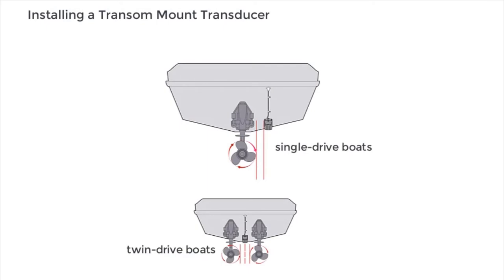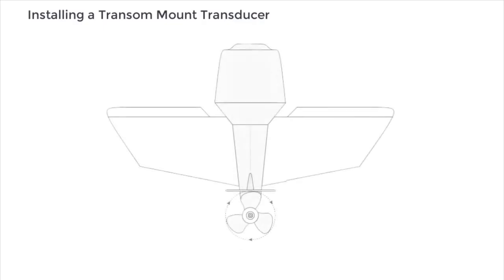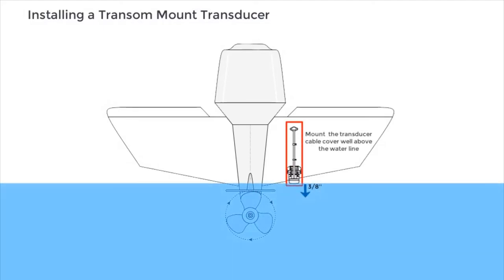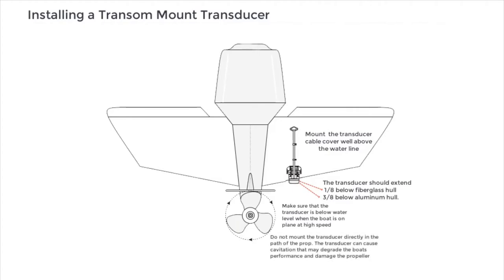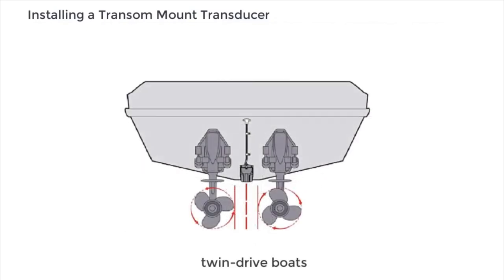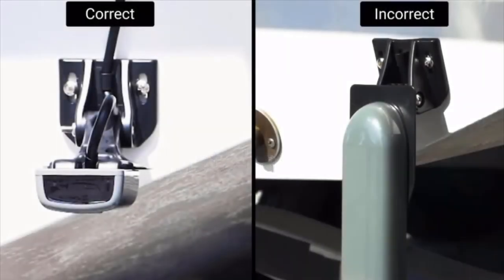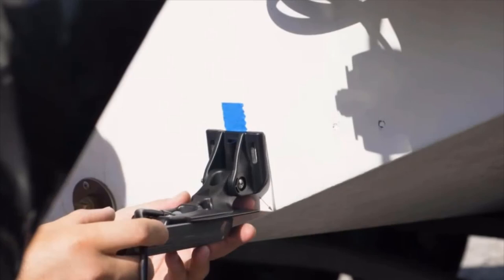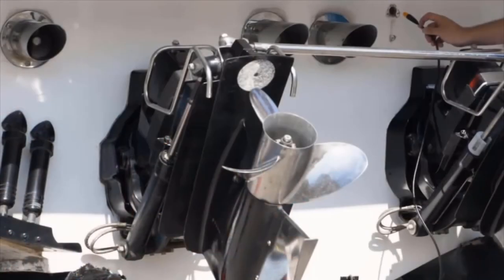Installing a Transom Mount Transducer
When installing a transom mounted transducer it is very important that you closely follow the installation instructions provided within each transducer kit.